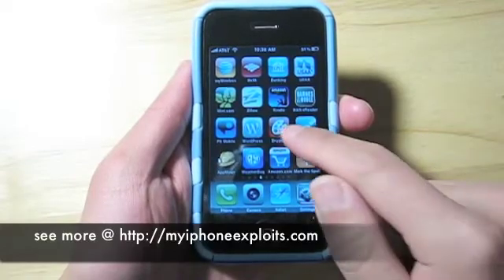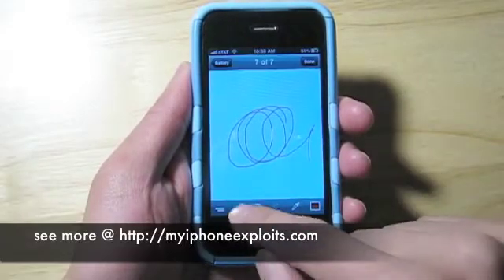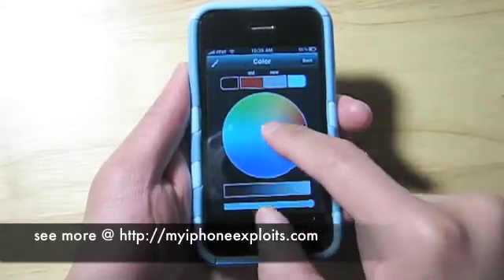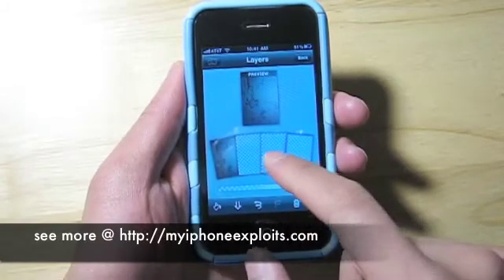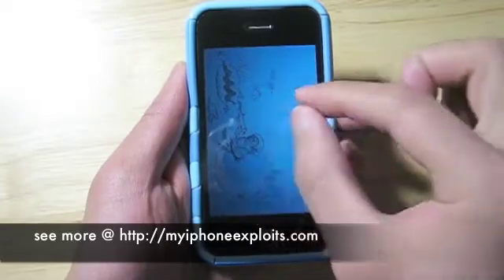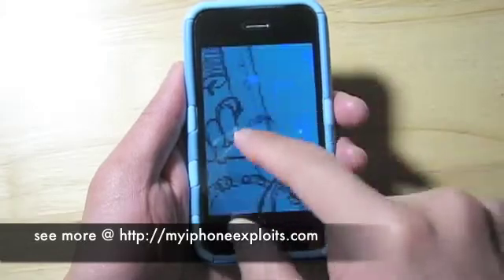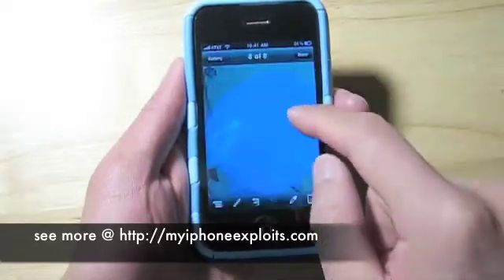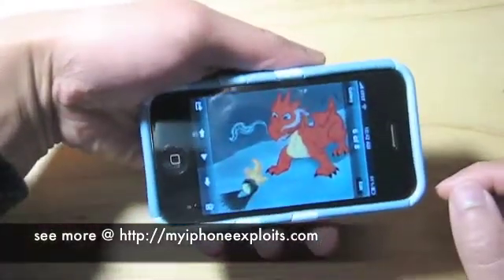Brushes iPhone app walk-through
A quick intro to the Brushes app on my iPhone.  for a more detailed review.